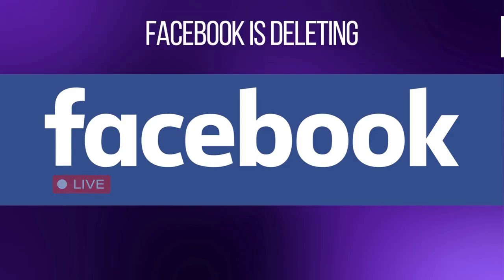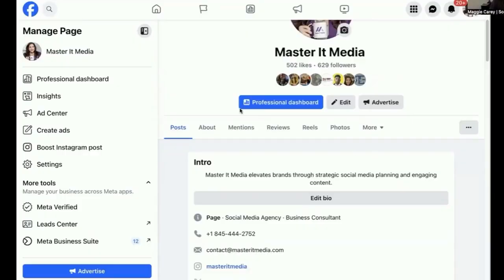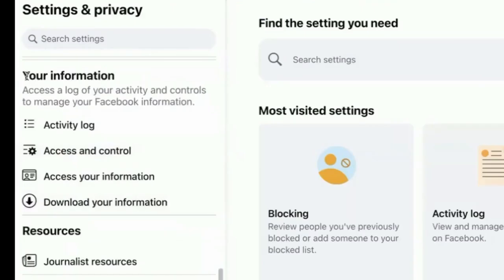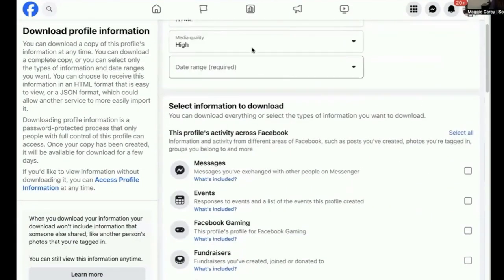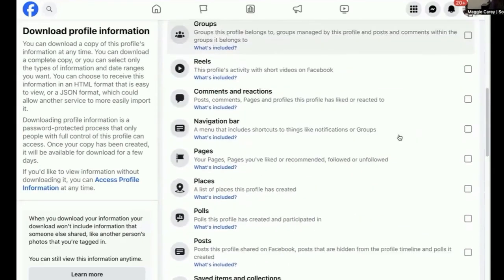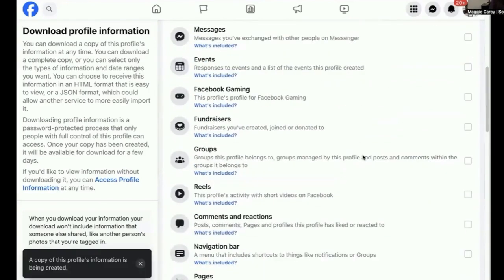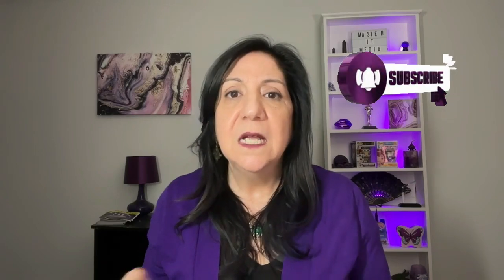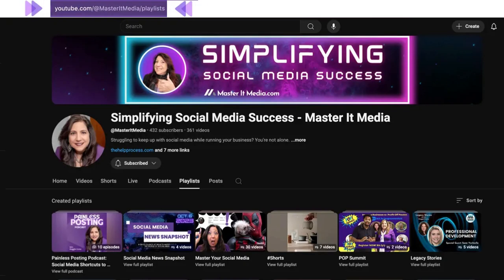Facebook Live Video Deletions Part 2: How to Save Your Videos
In February 2025, Facebook announced that live videos will be automatically deleted after 30 days, starting from summer 2025. Social media strategist Maggie Carey created a special video series to help users download and save their Facebook live videos. This episode provides step-by-step instructions on how to save live videos from Facebook to avoid losing important content. Key actions include accessing Facebook settings, selecting the live videos for download, and storing them in cloud or external storage. It also covers troubleshooting tips for common issues experienced during the download process. Maggie recommends multiple storage solutions to ensure the longevity of your media.
00:00 Facebook's New Policy: Save Your Live Videos Now!
01:19 Step-by-Step Guide to Downloading Facebook Live Videos
02:36 Where to Store Your Downloaded Videos
04:01 Troubleshooting Common Download Issues
04:43 Stay Updated: Subscribe for More Tips► Keep Connected
@masteritmedia and @painlessposting on all major social media platforms.

⌛Post, analyze, and communicate across multiple platforms with Painless Posting! Our All-In-One Social Media Management System with a Built-In AI Assistant!!

Don't struggle with creating compelling social media posts!